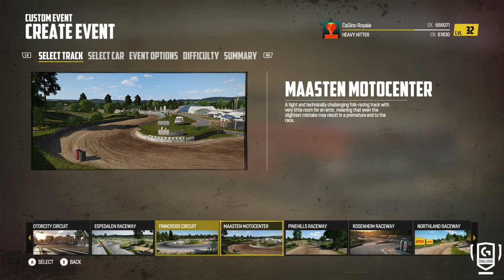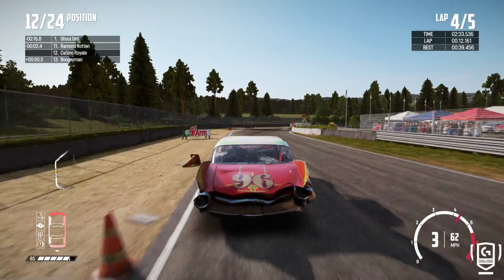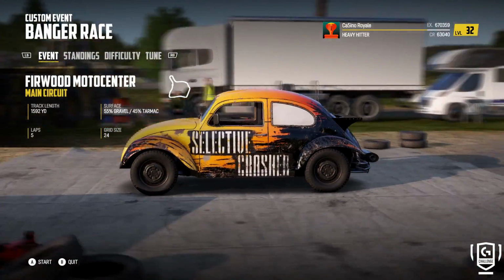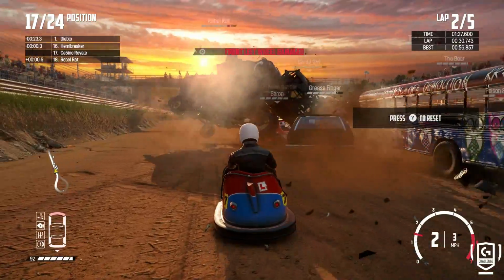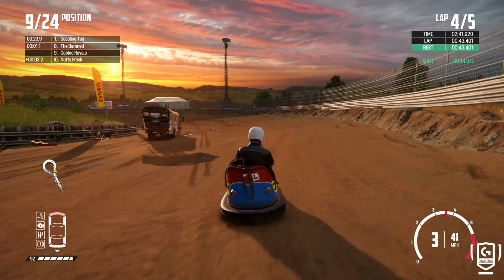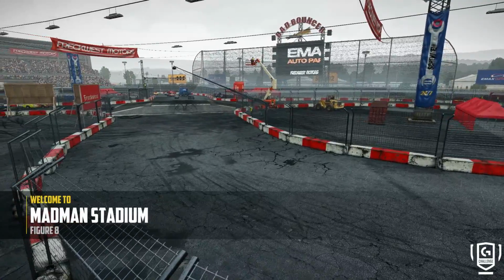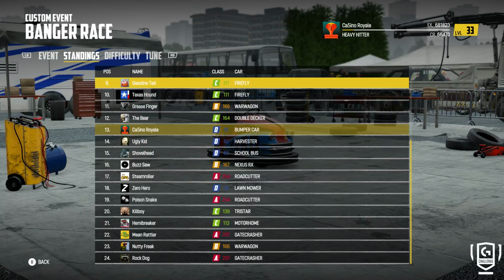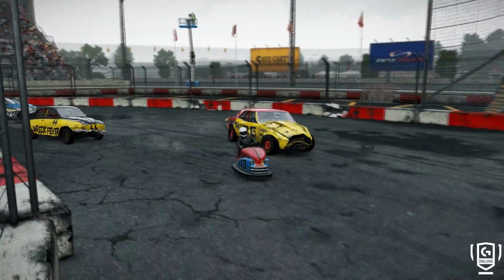Bumper Car Survival - Wreckfest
I test out the new DLC vehicles for Wreckfest, which include  a bumper car. Naturally the only thing to do is race the tiny vehicle up against buses and harvesters.

AD - Check out the Logitech G Challenge, an awesome opportunity! Race to win